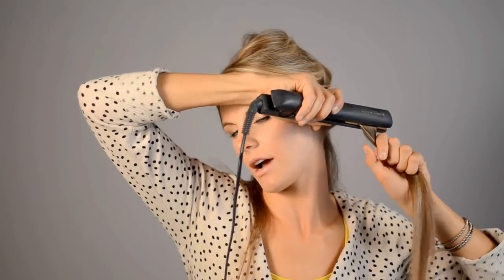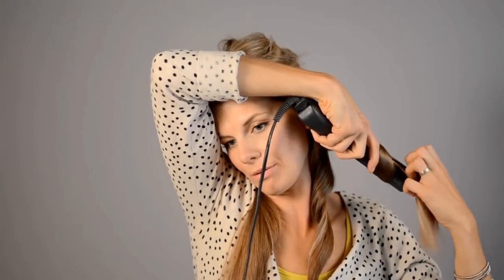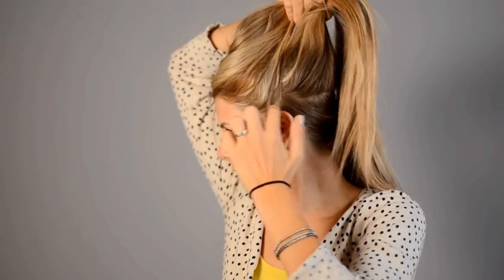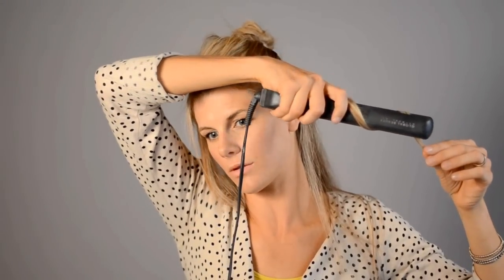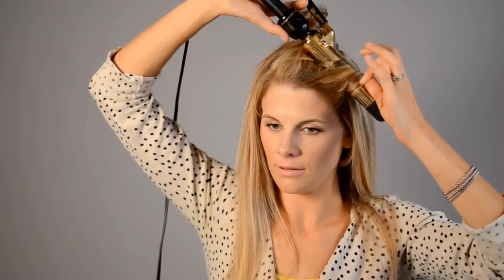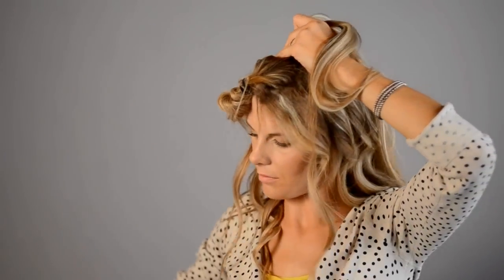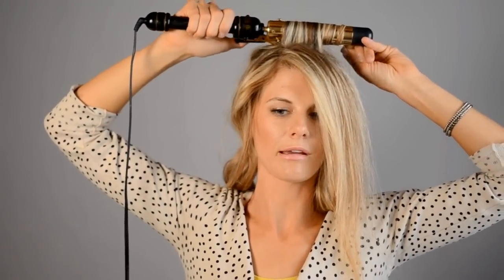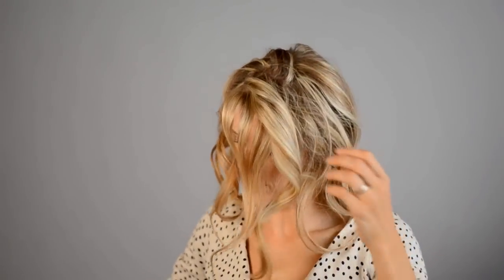Straightening Naturally Curly Hair Pt. 2- The Beach Wave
This may be the longest, most boring video of all time, but if you really want to see how I create beach waves in my hair this is how I do it.  Give yourself a pat on the back if you have the patience to sit through the whole thing:)